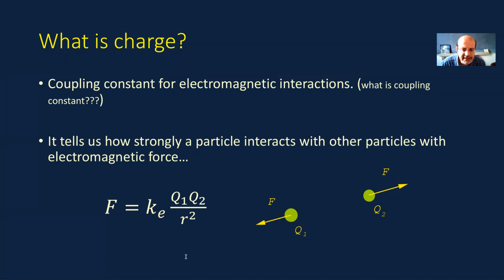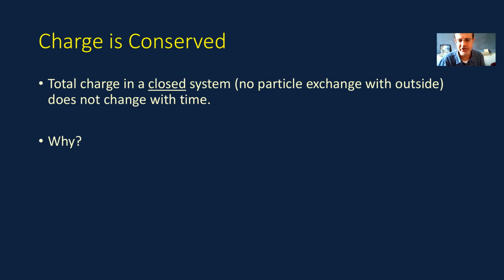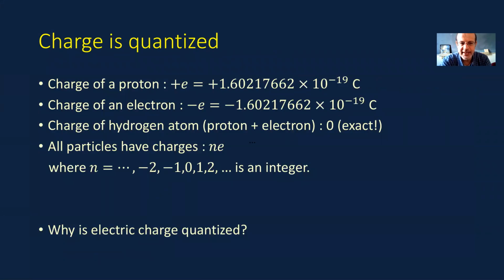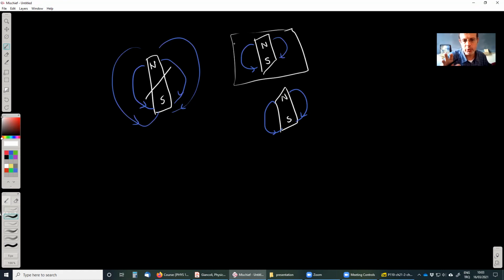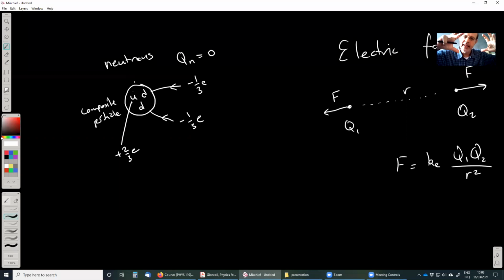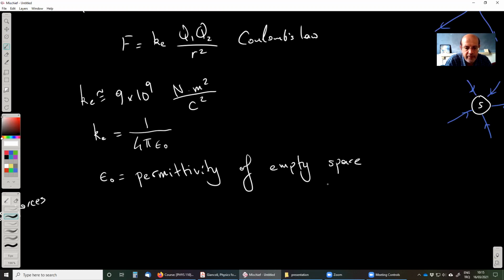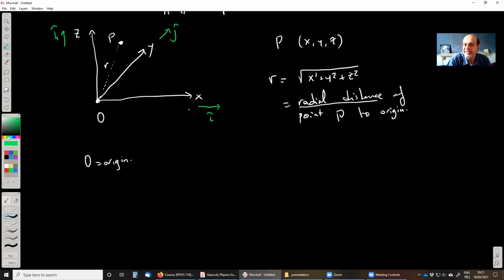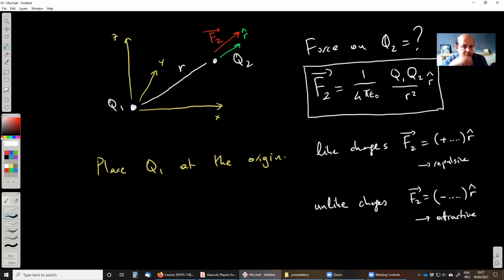p110 2021 03 16b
Online lecture on March 16, 2021, 2nd hour